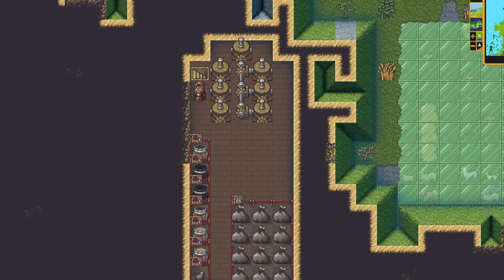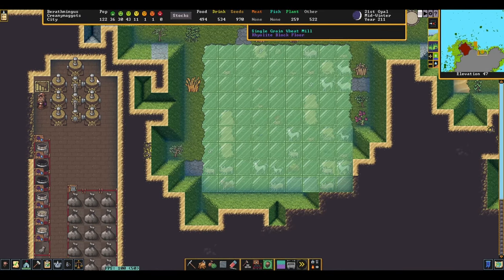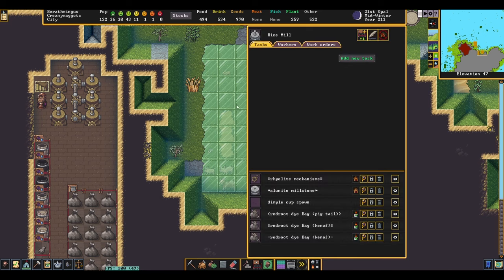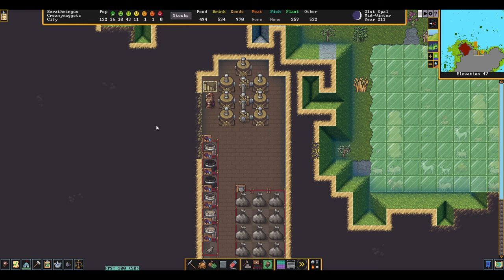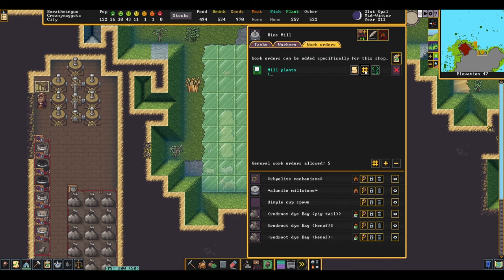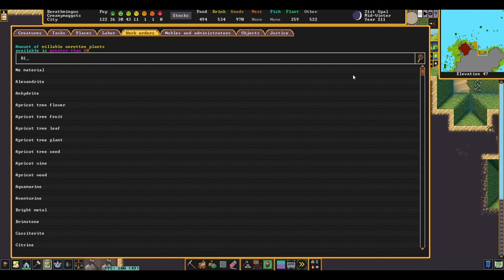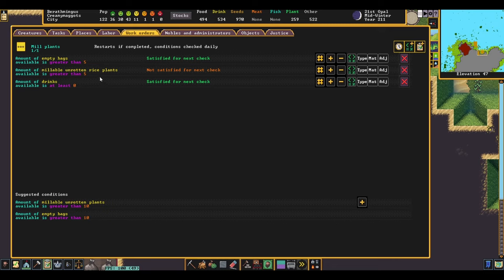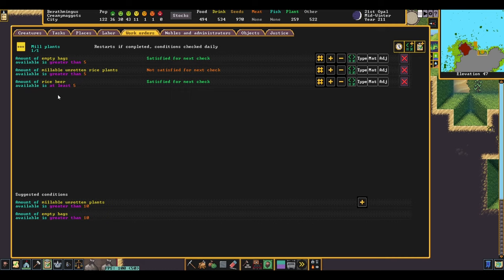How to Set Up a Milling Industry Dwarf Fortress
This shows a quick overview on how to set up a milling industry that prioritizes drinks and avoids cancelation spam.